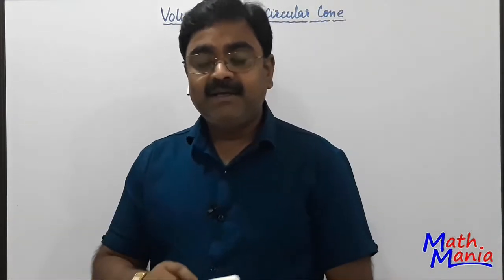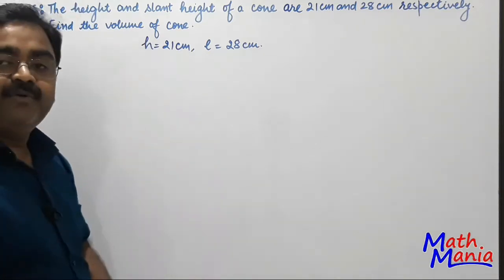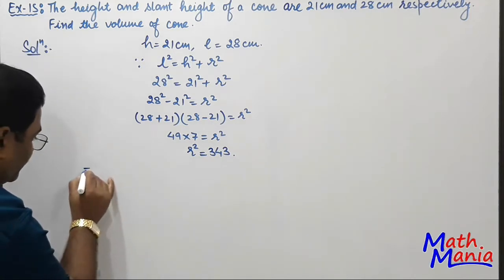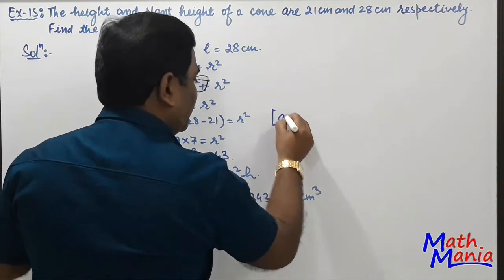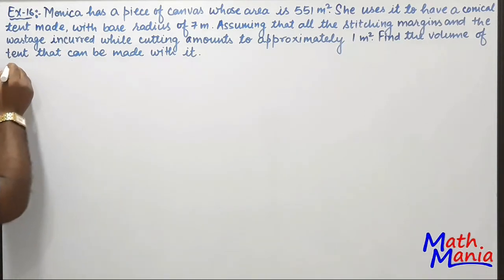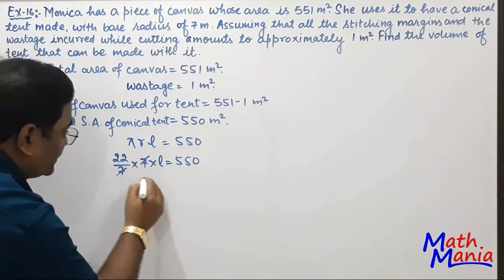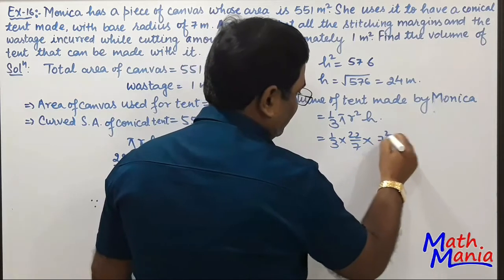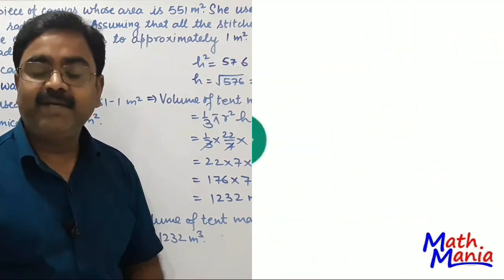Class 9 Maths GSEB/NCERT/CBSE Surface Areas and Volumes Example 14, 15 and 16.